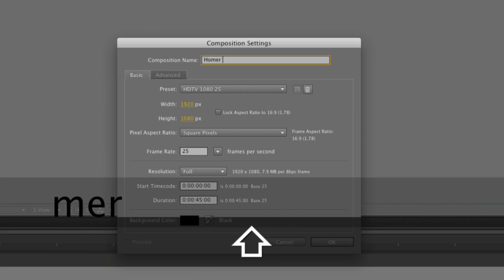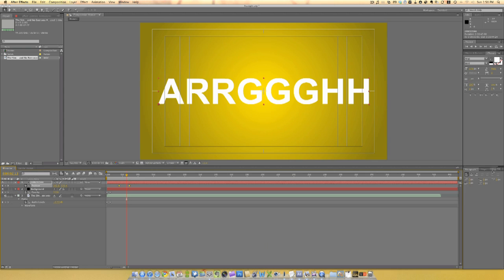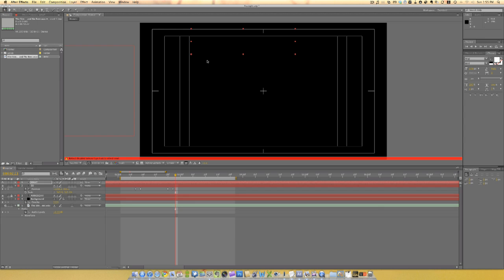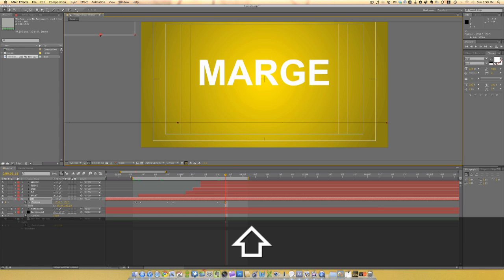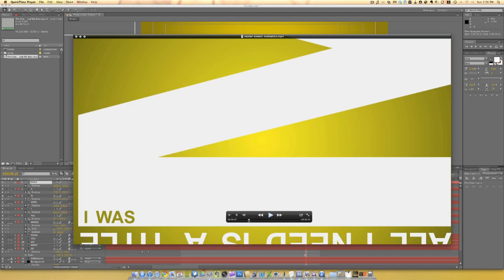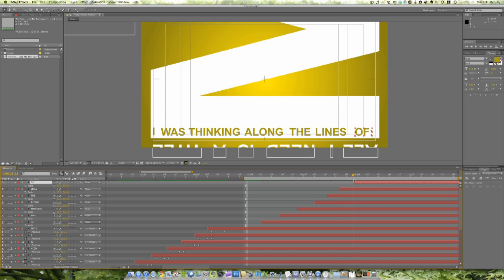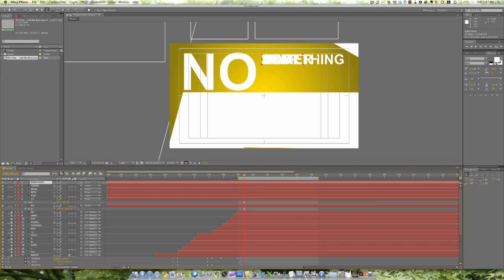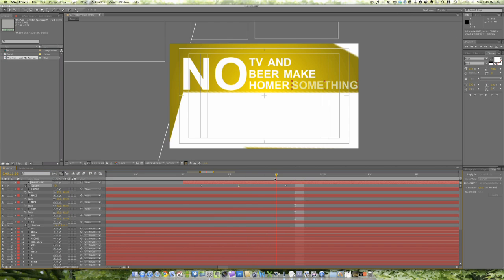Simpsons Kinetic Text Animation Tutorial